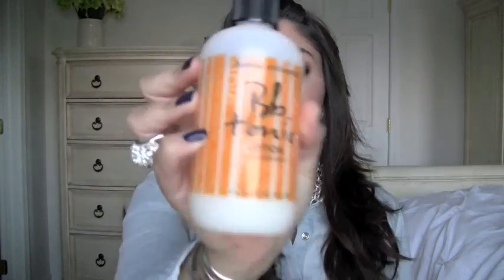Top 12 Products of 2012!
4. Josie Maran Argan Balm
11. C.O. Bigelow Rose Salve
12. NARS Velvet Matte Lip Pencils

Foundation: MUFE HD
Eyes: MAC All That Glitters, Soft Brown, Folie, Embark, Elf gel liner, Ardell 120 lashes
Cheeks: MAC Dainty Blush, Dior Amber Diamond
Lips: Chanel Mademoiselle
Nails: Essie No More Film
Necklace: HRH Collection